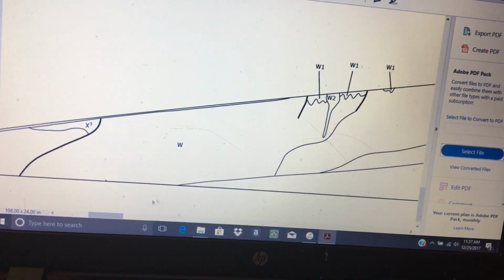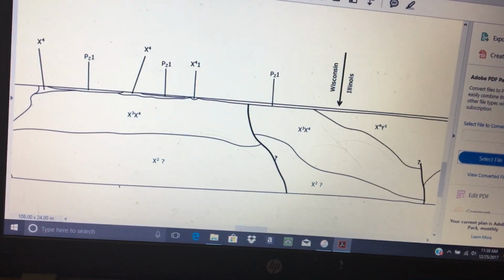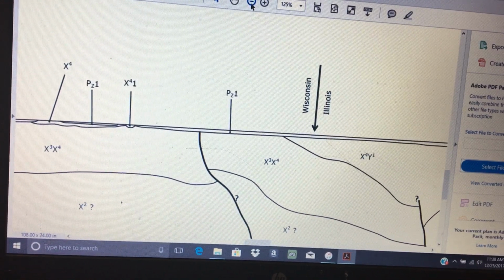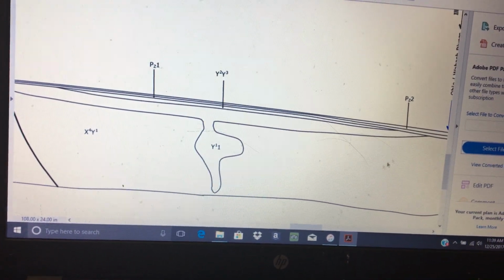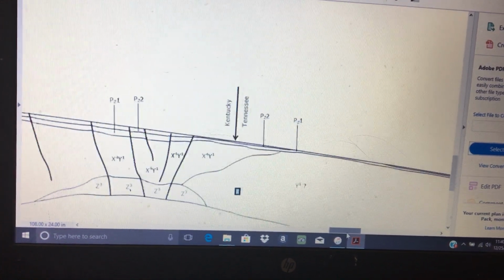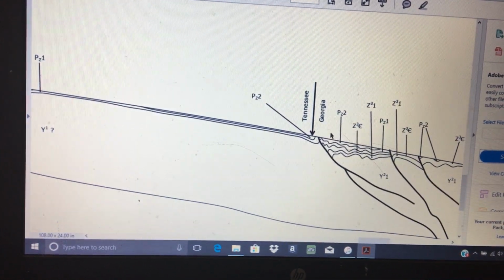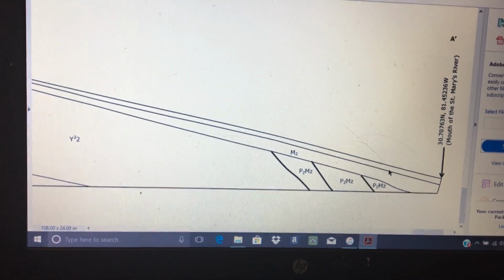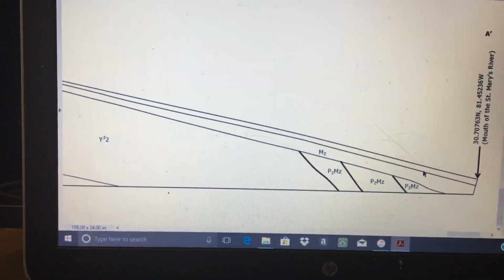One Big Cross Section: Preview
I know I signed off but I had to share this with you all. After a month of compiling its nearly complete. It still needs tweaking and contains minor errors.